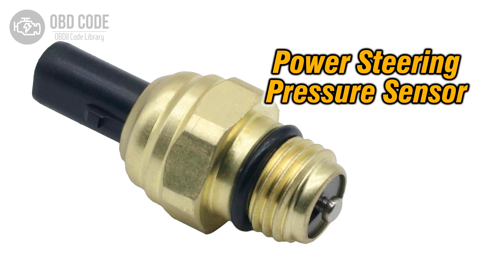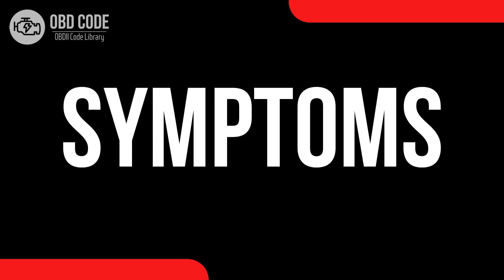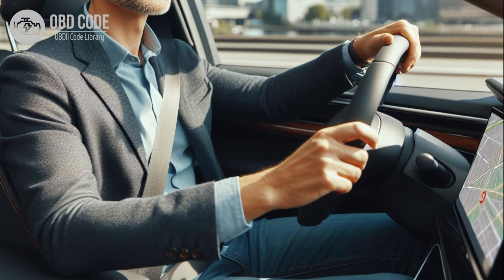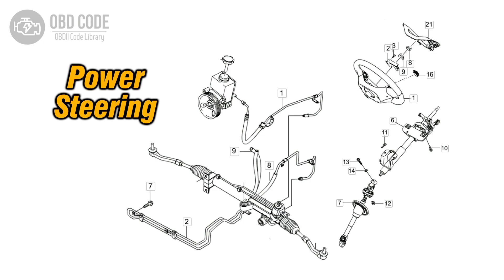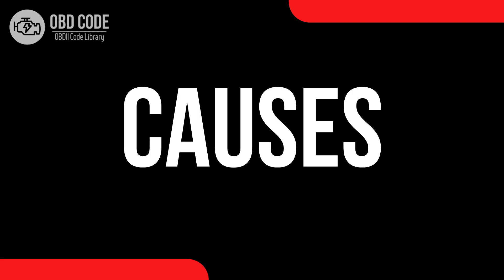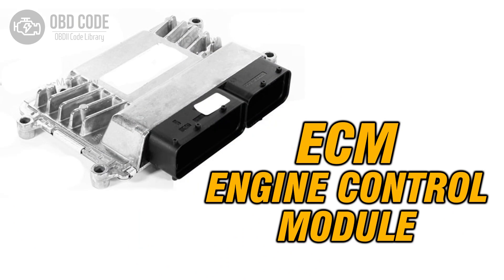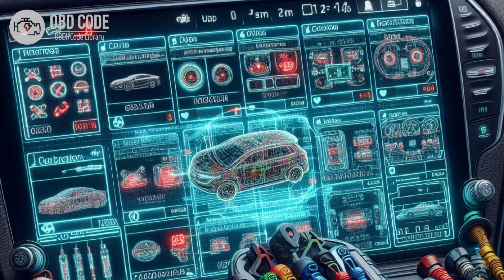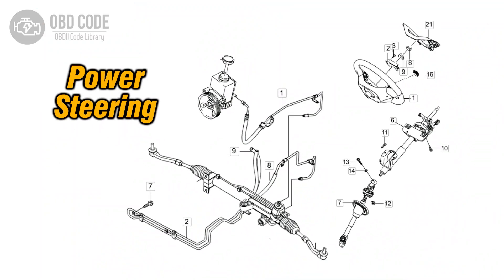P0551 Power Steering Pressure Sensor Circuit Range 🟢 Trouble Code Symptoms Causes Solutions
P0551 Power Steering Pressure Sensor Circuit Range/Performance